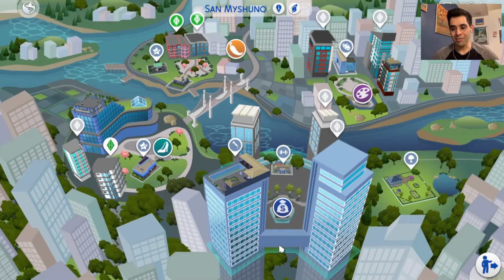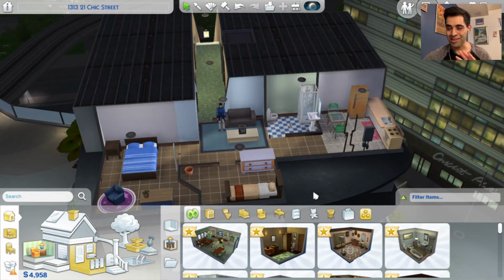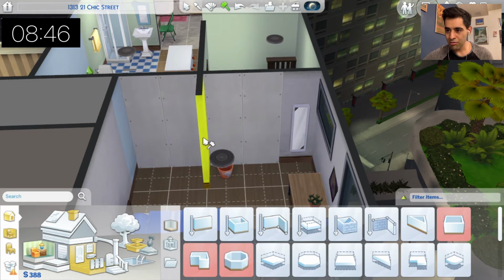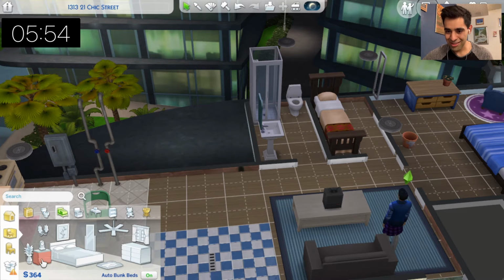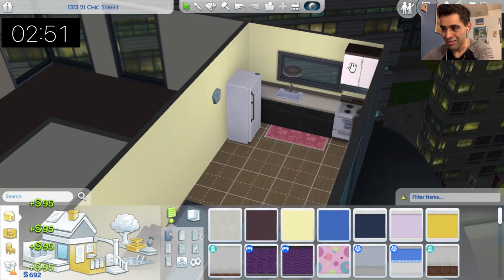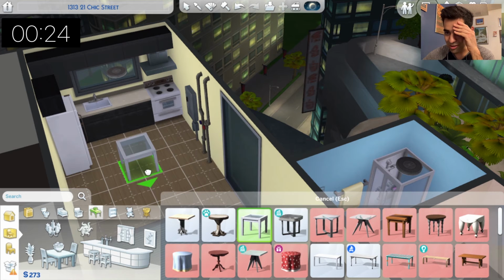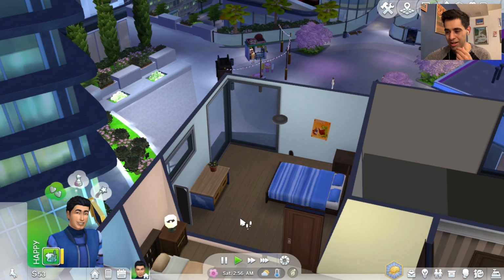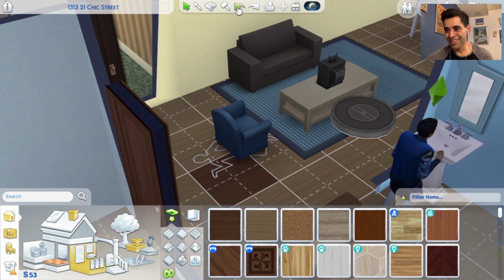An Apartment Remodel with No Money and No Time!!! - The Sims 4: City Living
Today I Challenge myself to remodel an apartment with no money and within ten minutes, also there may have been a crime committed in the apartment, but that has not been confirmed...

Patriotic March : Max Surla/Media Right Productions